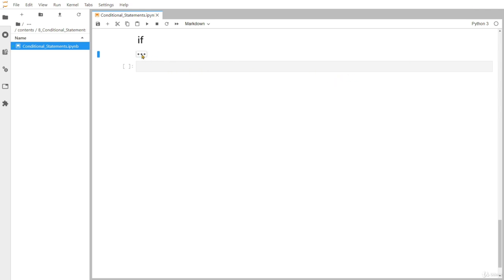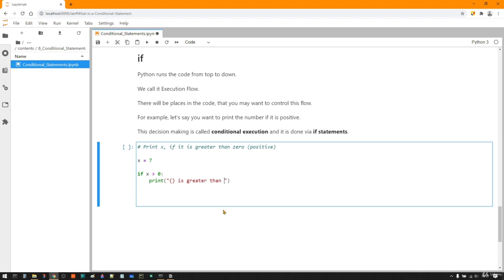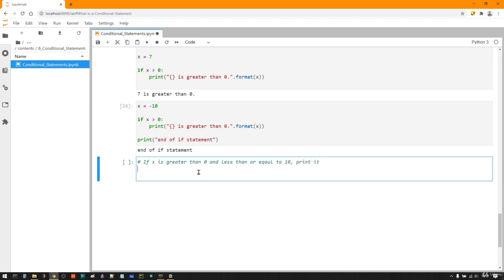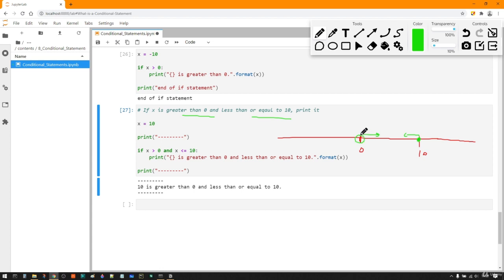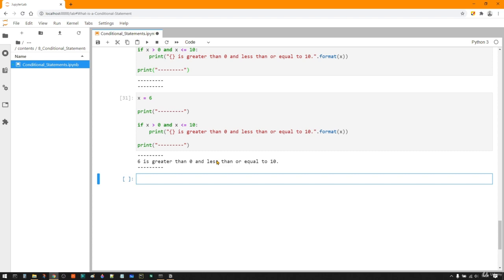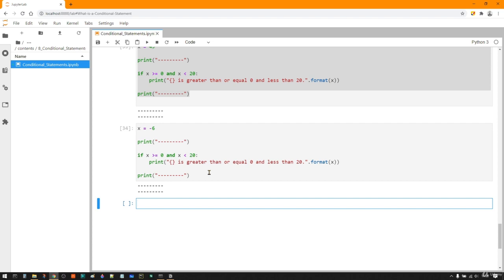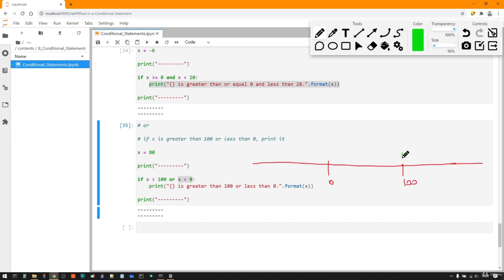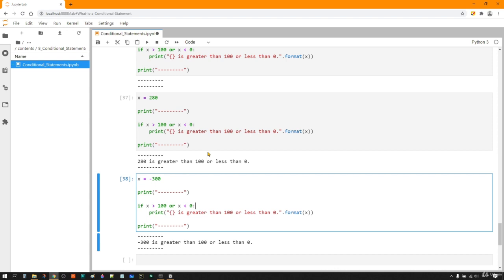Python IF Statement | Python Center | PC | Python Programming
"Explore the power of Python's if statements in this video! 🔍🐍 Learn how to control the flow of your code, make decisions, and create dynamic programs using conditional statements. We'll dive into the syntax, explore common use cases, and provide practical examples to solidify your understanding. Whether you're a beginner or looking to refresh your skills, this tutorial will guide you through mastering Python's if statements with ease. 💻🚀 PythonProgramming IfStatements CodingTutorial"